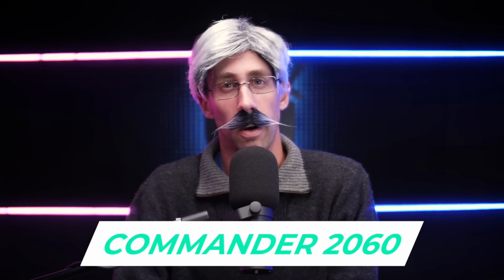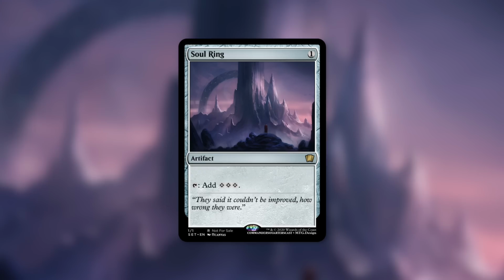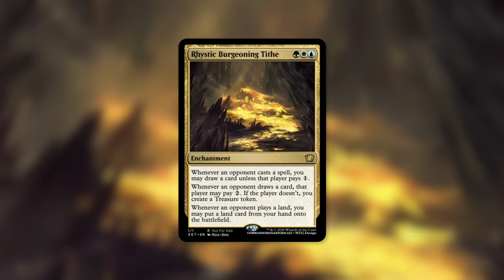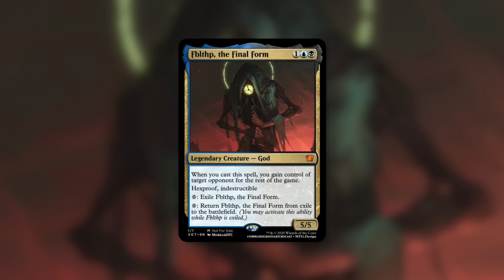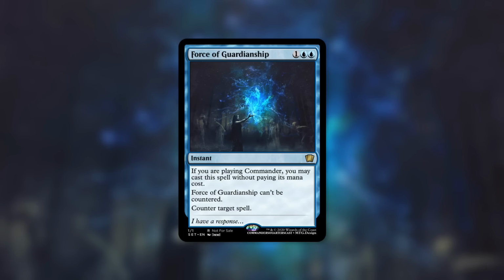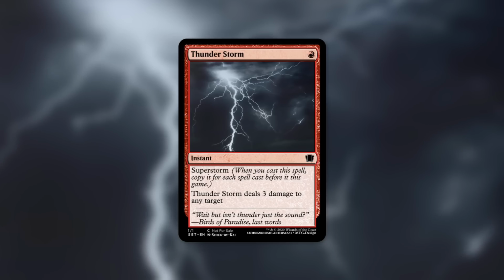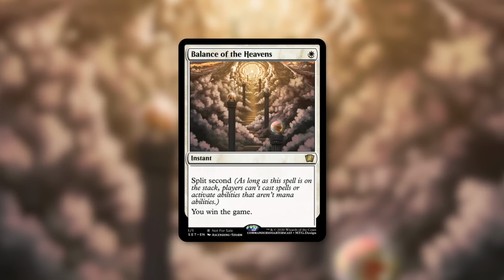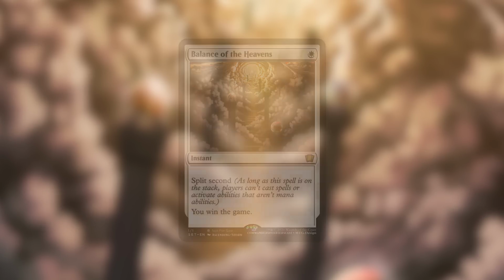Commander 2060 Spoilers | EDH | Zendikar9 Spoilers | C60 Spoilers | MTG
The Commander's Quarters is your Magic the Gathering source that helps you Command Your Budget! Today Mitch goes through some recently spoiled and exciting cards from the upcoming Commander 2060 set, and even a special extra Zendikar9 spoiler from PleasantKenobi!